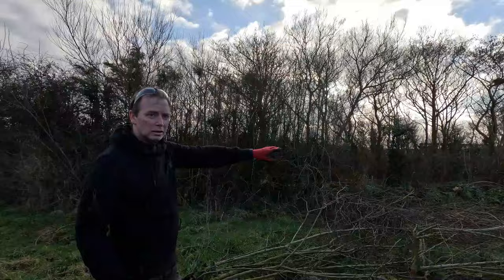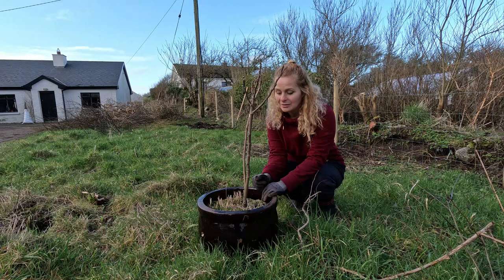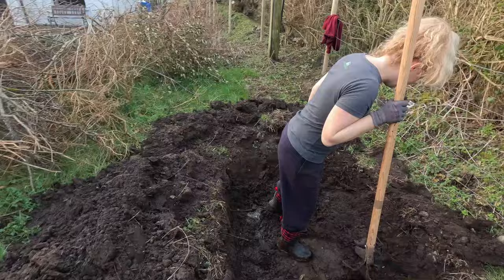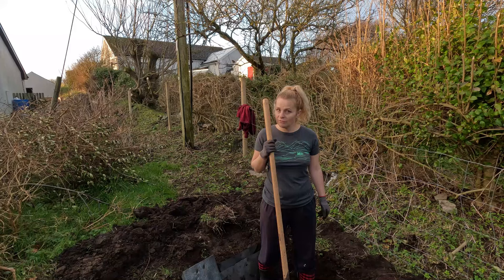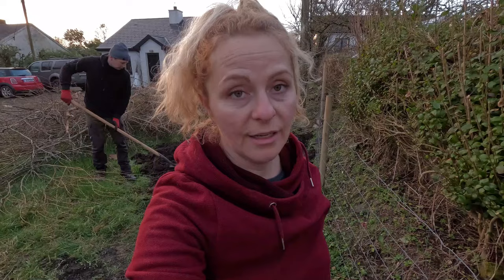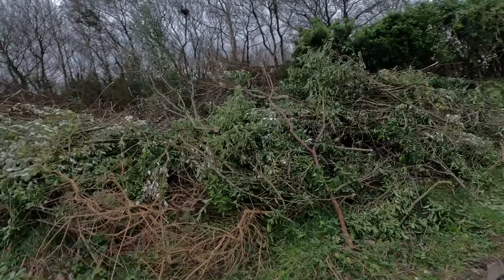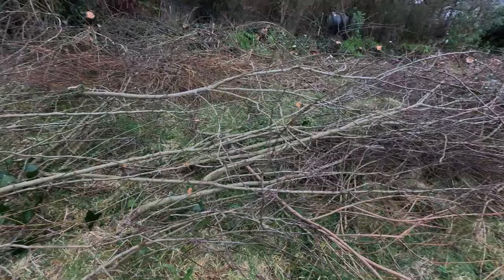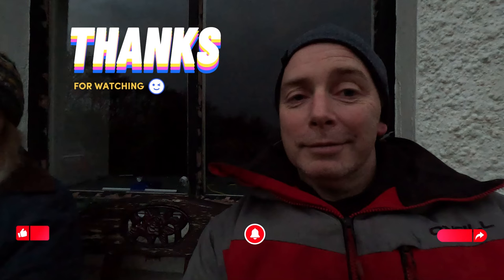Planting a Fig Tree and cutting a few Whitethorn /Hawthorn walking sticks!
Eli plants a Fig Tree and explains how you get one to actually produce fruit in Ireland, by restricting the roots. She gets a surprise when she digs up a shotgun cartridge and some bones !
Arthur is busy clearing the garden hedge of overgrown willows and selecting suitable branches for walking sticks from the Whitethorn / Hawthorn bushes.
Meanwhile Chief Inspector Oscar keeps a tired but watchful eye on proceedings after a busy day meeting new friends.